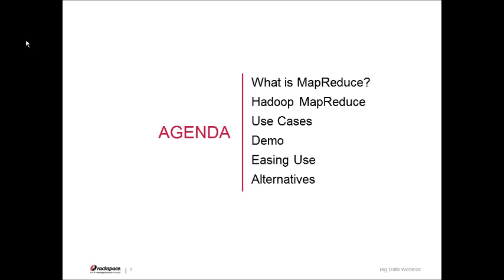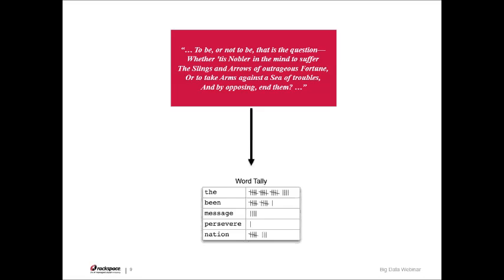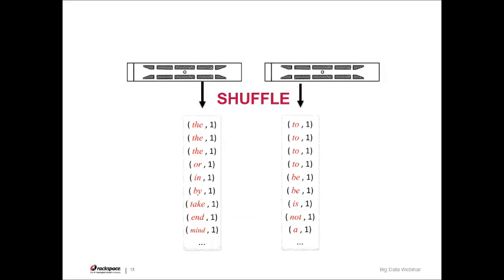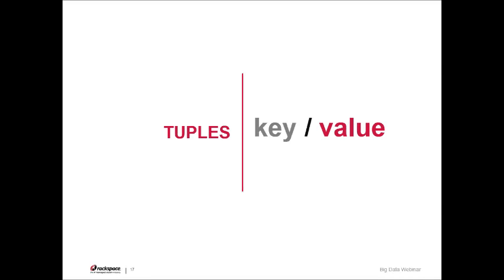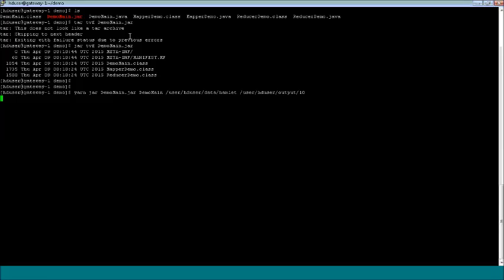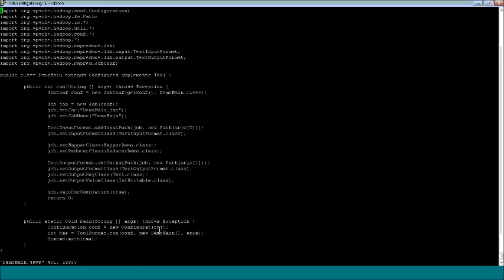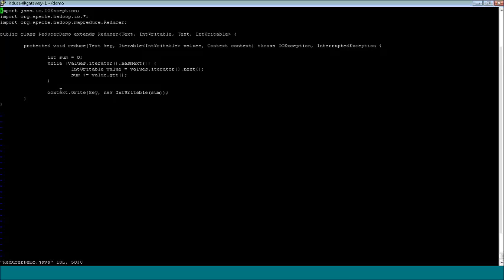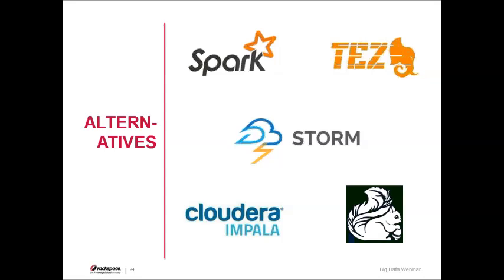Rackspace Asia Big Data webinar: Talking through MapReduce